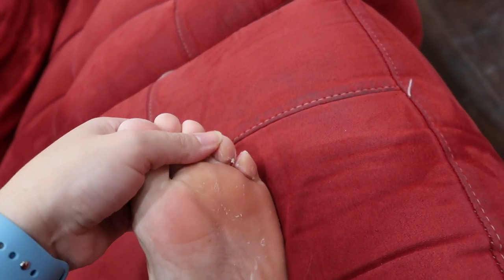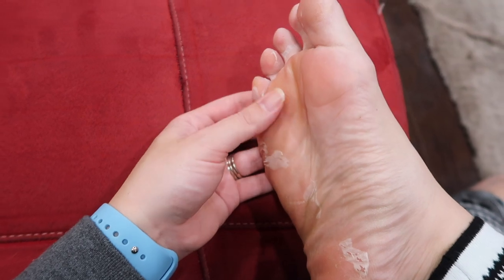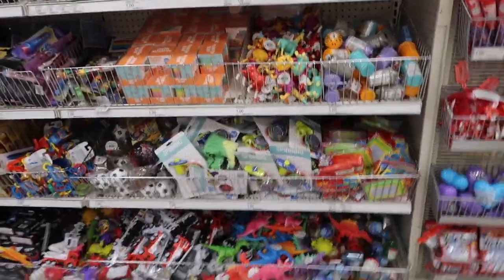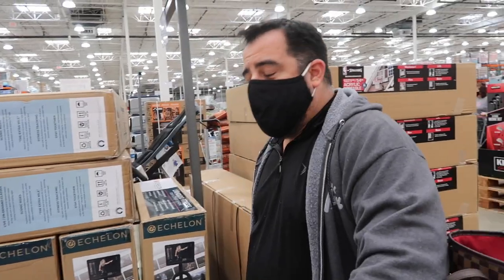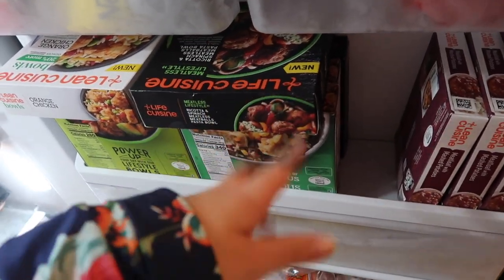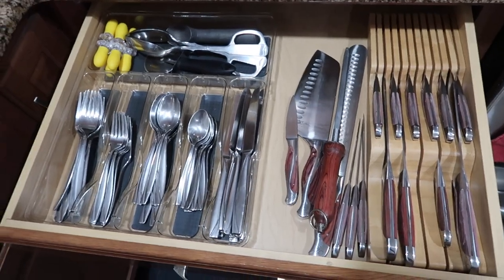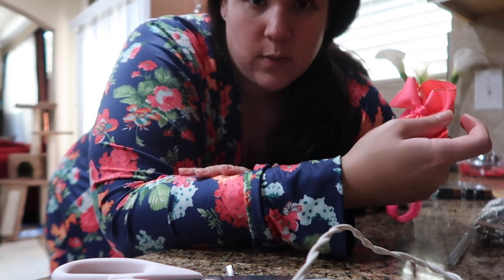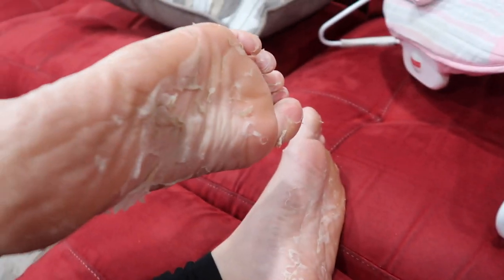Vlog: *January 17-18, 2021* ~Target, Costco & Dollar Tree Haul! Day Date w/ My Hunnie Bunnie!~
Strawberry Cutter
Silverware Organizer
Knife Block
Veggie Cutter
Cookie/ Ice Cream Scoops
Alligator Clips
Toddler Bike Seat

Girl Scout Cookies!

Get a $40 signup bonus when you spend $40! Free Christmas shopping!

Download the free gas app GetUpside and use code QSTFV to get $0.15 /gallon of gas on your first use!
Fetch Rewards: Use Code MQJYK to get 2,000 bonus points with you scan your first receipt!

Register your email here and receive a code for $10 off your first purchase!